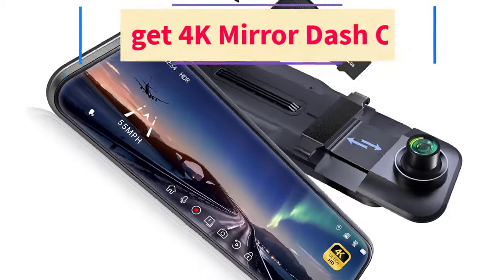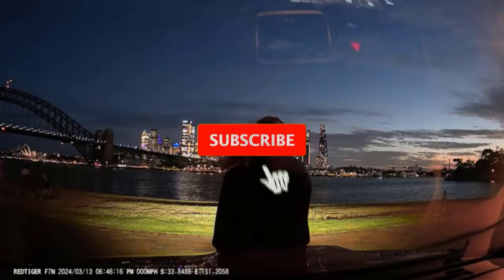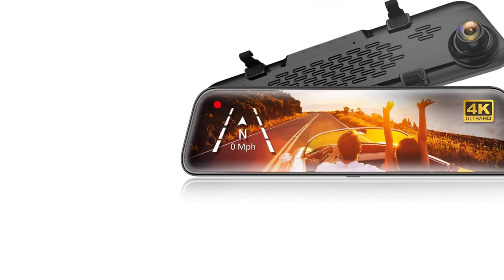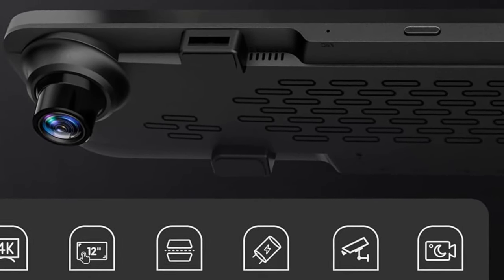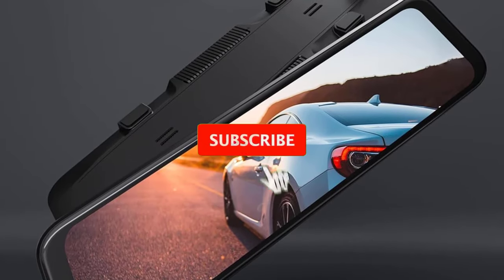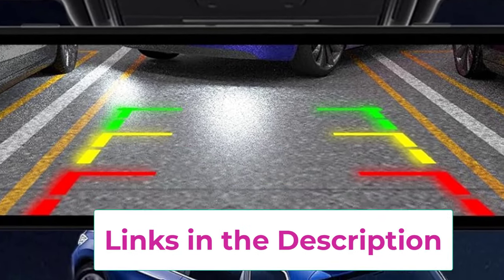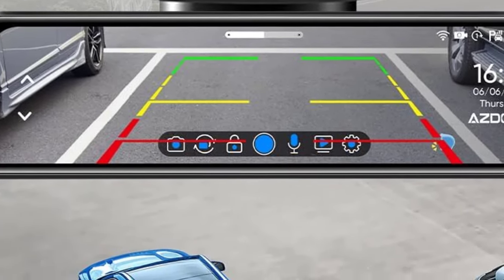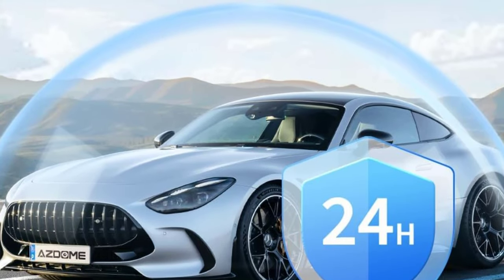✅Top 5 Best budget 4K Mirror Dash Cams For Car In 2024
✅Top 5  Best budget 4K Mirror Dash Cams For Car
Pls Buy On Product Link 📌📌:

Hey guys in this video we are going to be checking out the  Top 5  Best budget 4K Mirror Dash Cams For Car In 2024, You Can Buy It Right Now. We Made This List Based On Our Personal Opinions and hours of research & we have listed them based on the type of features and Prices. We have included options for every type of user so whether you are looking for the best budget.

      owners.